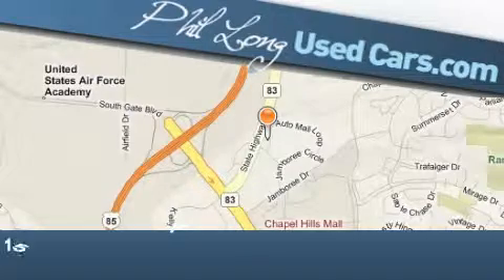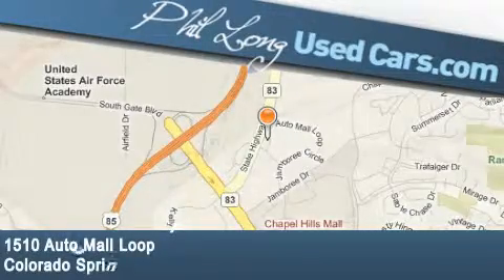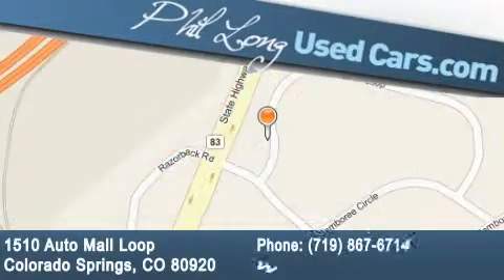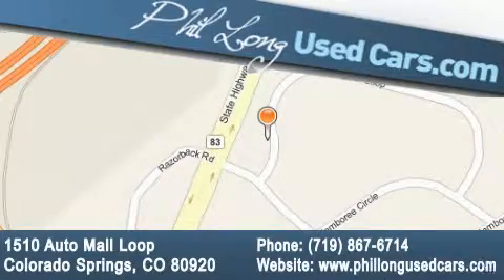2007 Jeep Wrangler Denver CO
Year: 2007
 Make: Jeep
 Model: Wrangler
 Engine: 3.8L OHV 12-valve SMPI V6 engine
 Trans.: Manual
 Exterior: Black
 Miles: 37,172
 Interior: Gray

 2007 Jeep Wrangler Colorado Springs CO